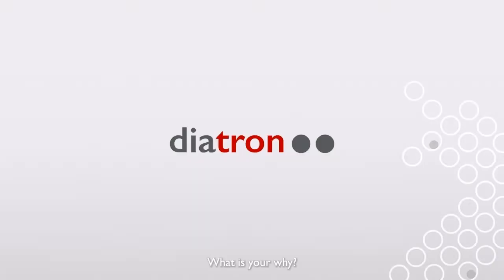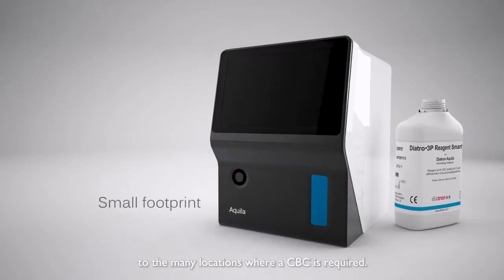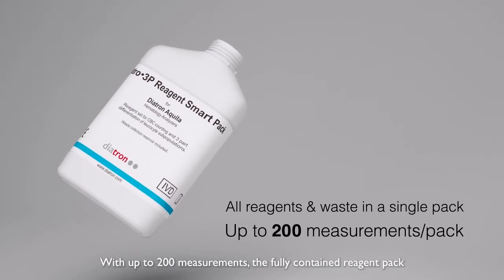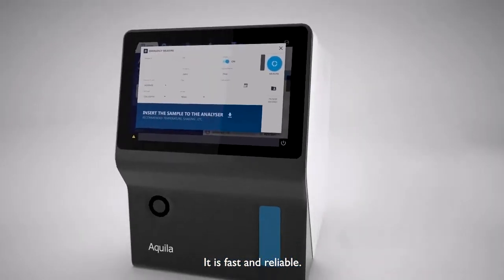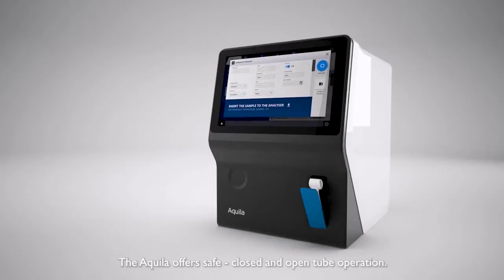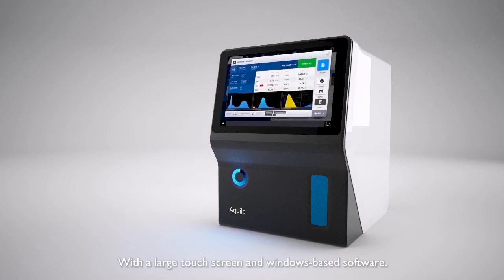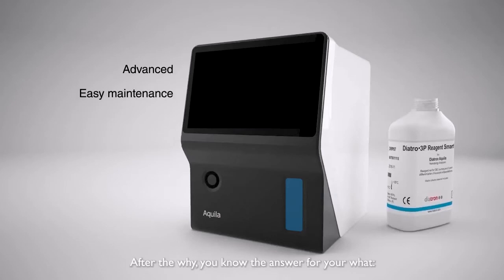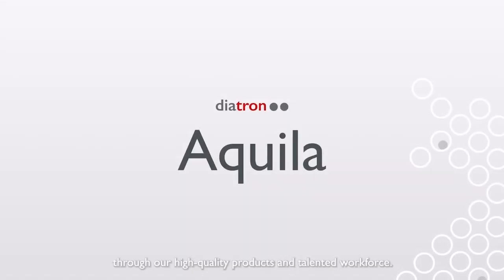Diatron Aquila Hematology Analyzer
The Diatron Aquila is an innovative and revolutionary 3-part differential hematology analyzer that can be used in any testing location and application where high quality CBC results are desired.